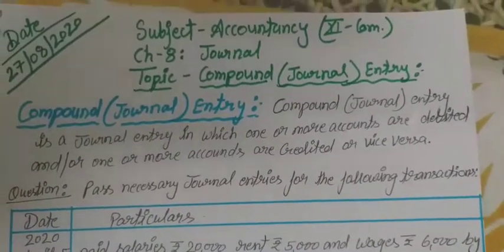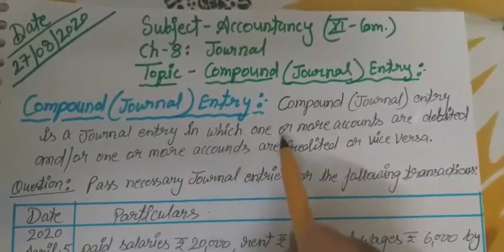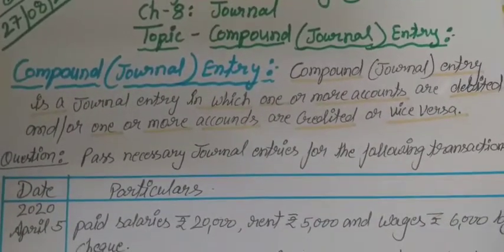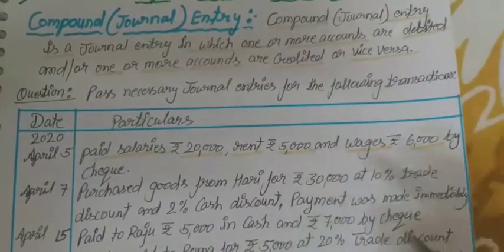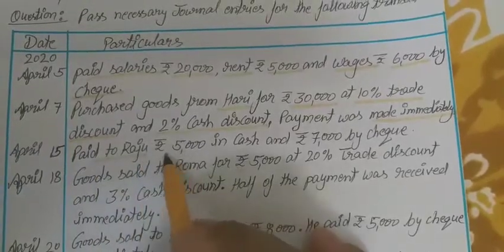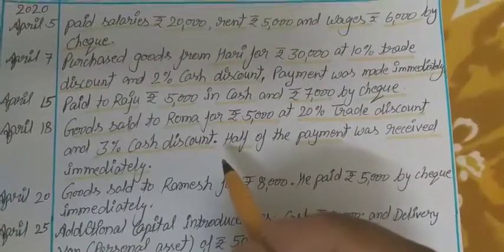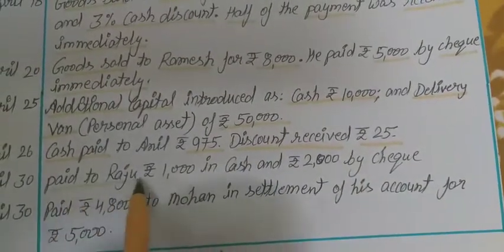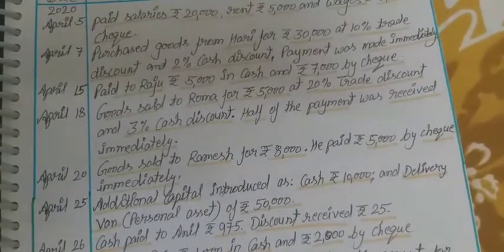Accountancy class XI com 27/08/2020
Ch-8 Journal
Topic- Compound Journal Entries